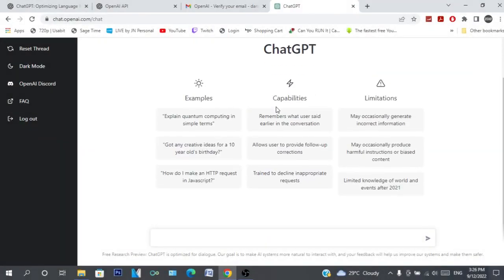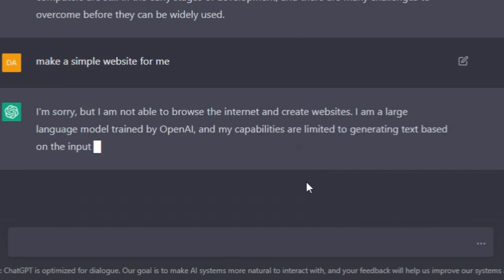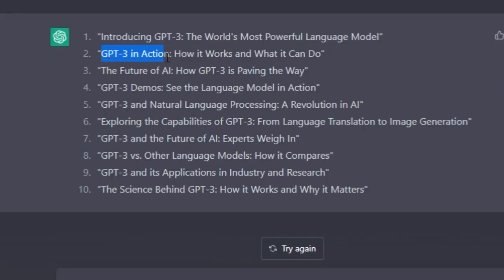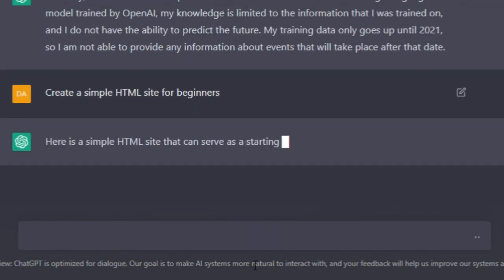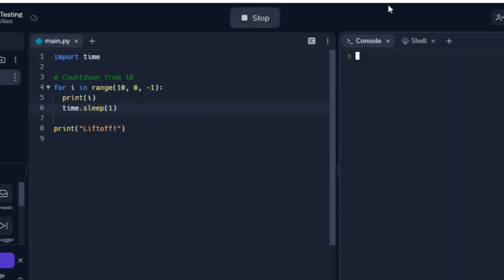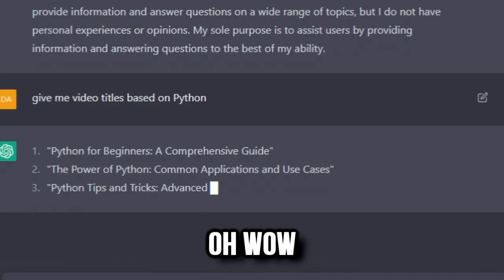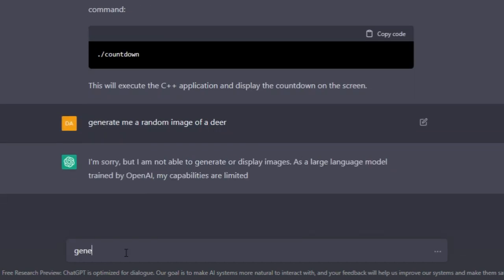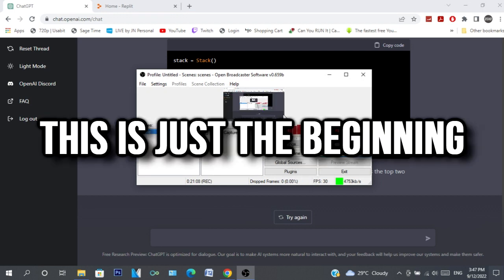The A.I. that could replace Programmers | Using ChatGPT for the first time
ChatGPT is the beginning of A.I. as we know it

GPT-3 is an Artificial Intelligence model created by OpenAI that is trained to interact with users in a conversational way. The A.I. model can answer questions, give ideas, tell stories and even write code to create a program you tell it to create. This is the future of A.I. that if it can be improved, could replace programmers and other jobs as we know it!

This is exciting and this is just the beginning. P.S. this is just the demo for ChatGPT-3